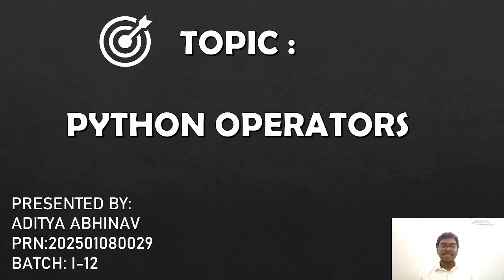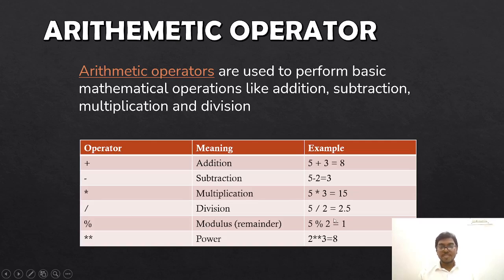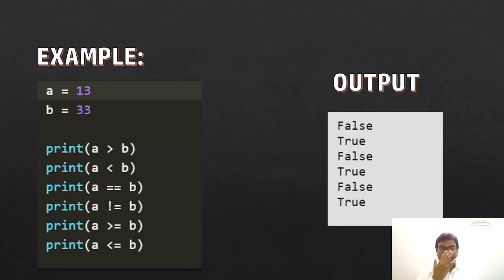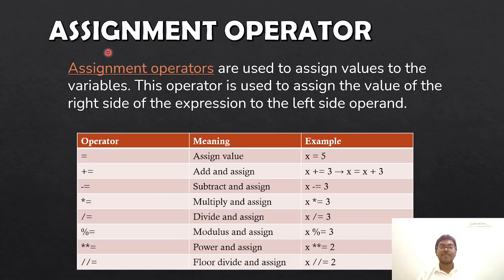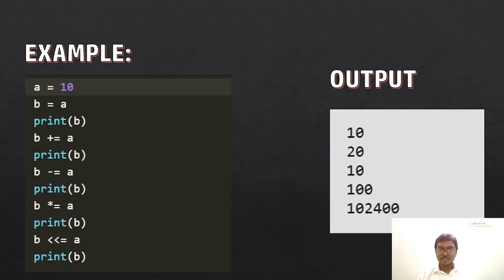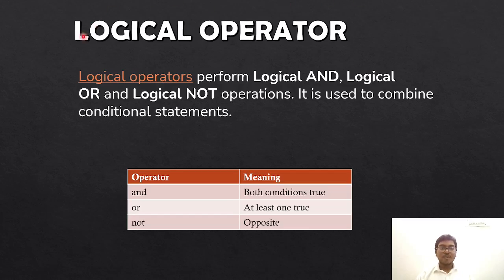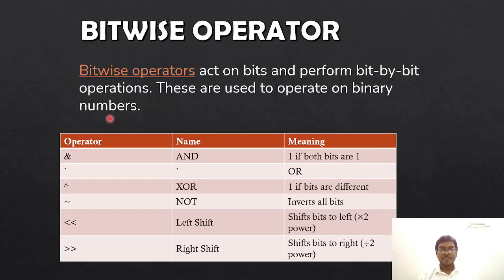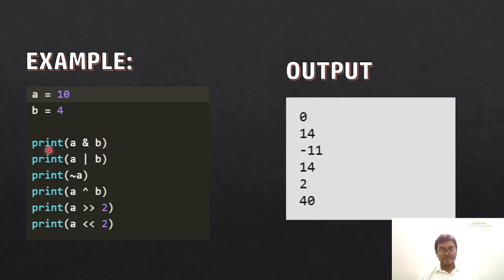Python Operators with Examples